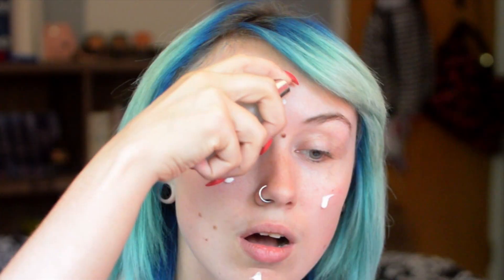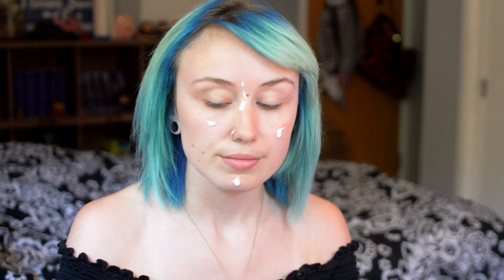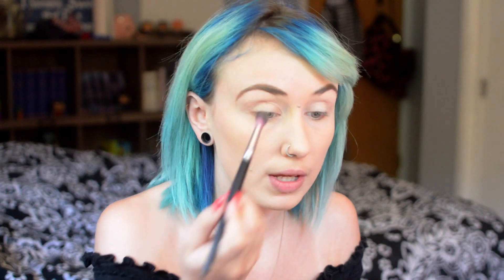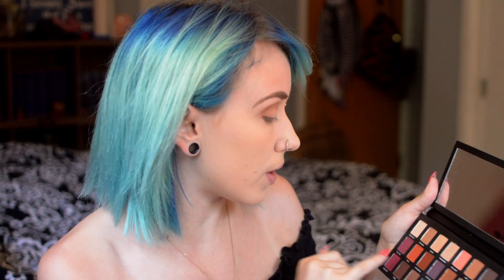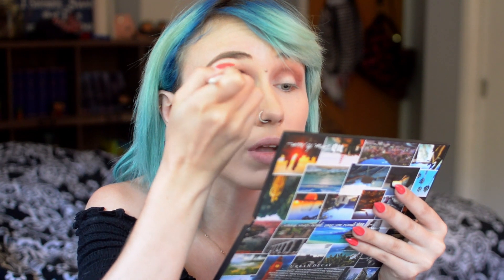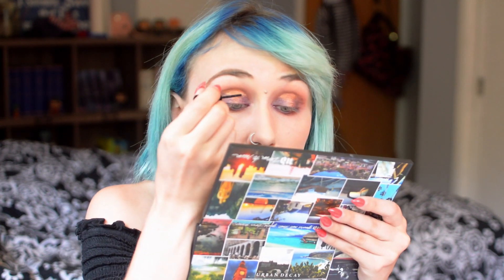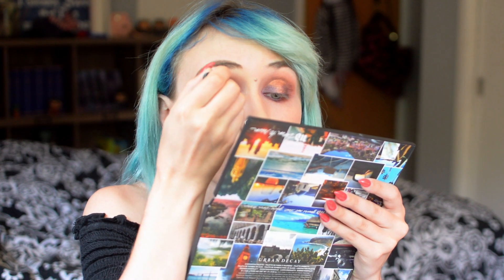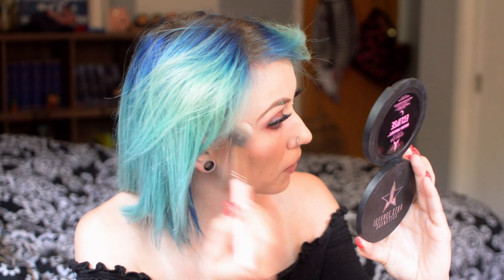Chit Chat Get Ready with Me - Urban Decay Born to Run Palette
It's been such a long time since I have sat down and filmed a video! And it felt so good to finally do it! I hope you guys enjoy this video!

PRODUCTS USED
Marc Jacobs Invisible Under (cover) Perfecting Coconut Primer
Tarte Amazonian Clay Full Coverage Airbrush Foundation
Mac Cosmetics Eyebrow Crayon in Lingering
The BrowGal Tinted Brow Gel in Brown Hair 02
Urban Decay Born To Run Pallette
Too Faced Bette Than Sex Mascara
PUR Cosmetics Lashes (Sorry don't know the numbers)
PUR Cosmetics Sculptor in Inventor
StuidoMakeup Luminous Loose Blush
Jeffree Star Cosmetics Skin Frost in Eclipse
L'Oreal Colour Richie in Toasted Almond